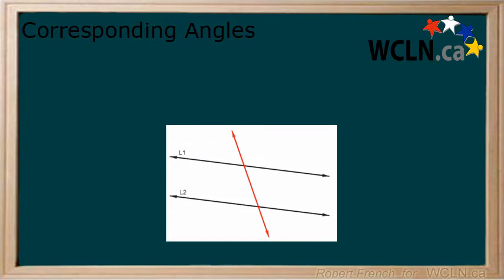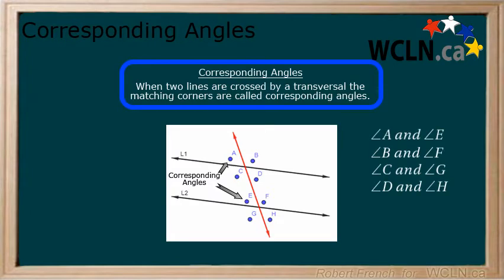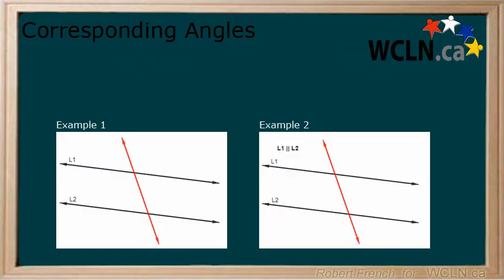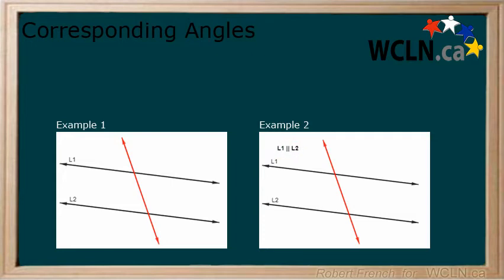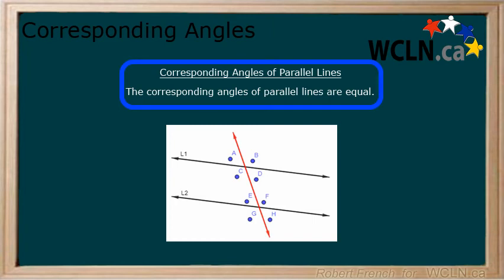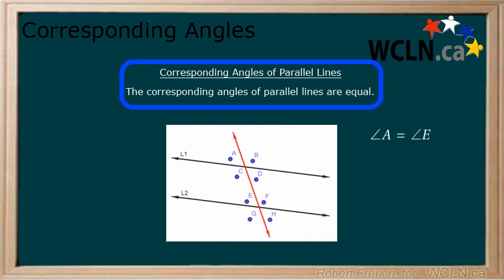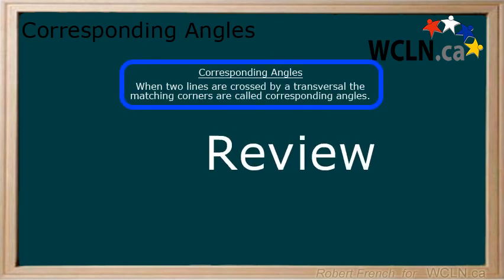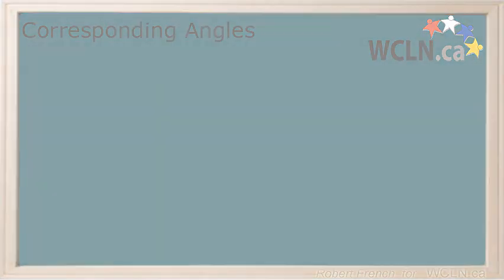WCLN - Math - Corresponding Angles